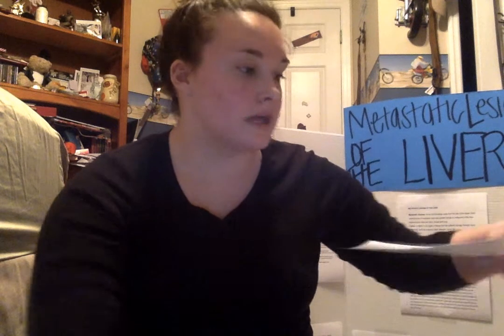Metastatic Lesions of the Liver